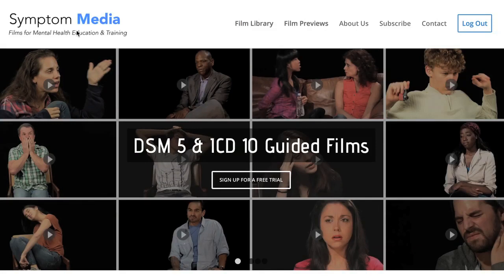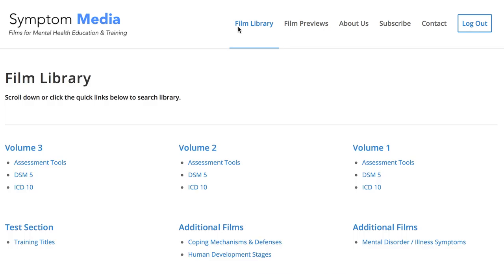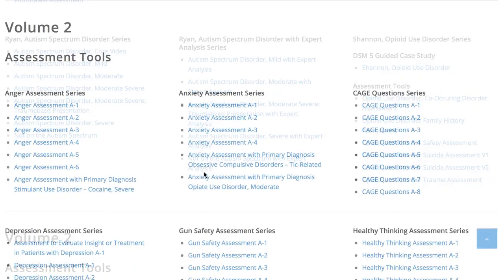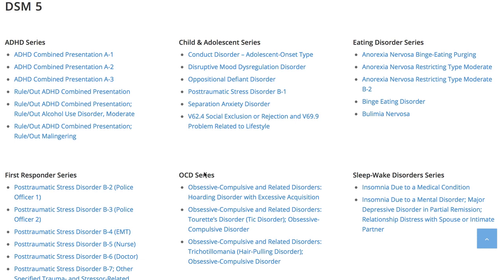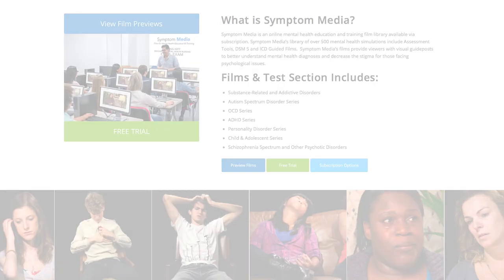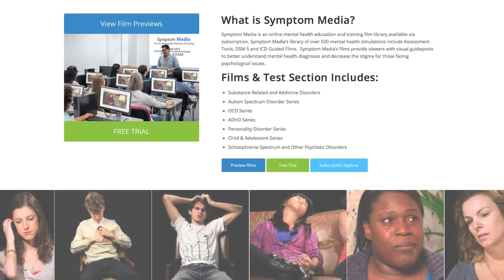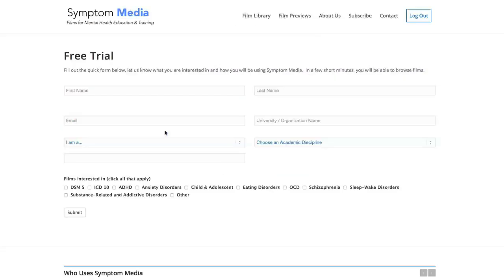Bulimia Simulation, DSM-5-TR Eating Disorder Symptoms Case Presentation